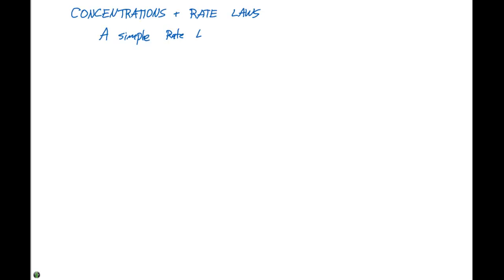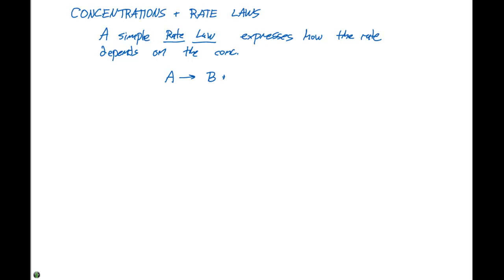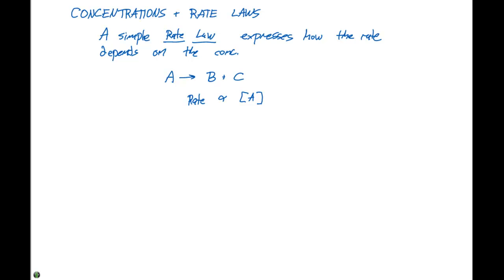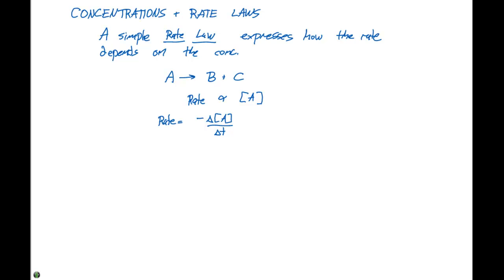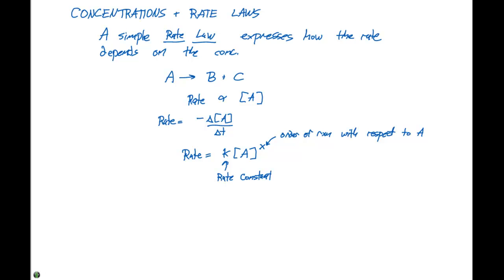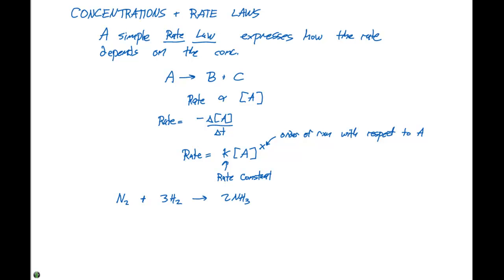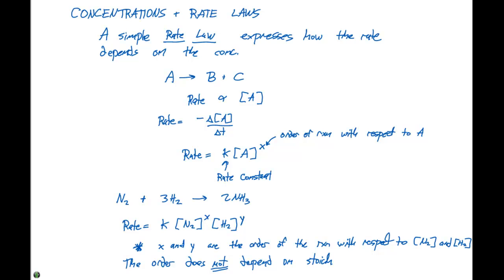14.3 Concentrations and the Rate Law 5;28 1